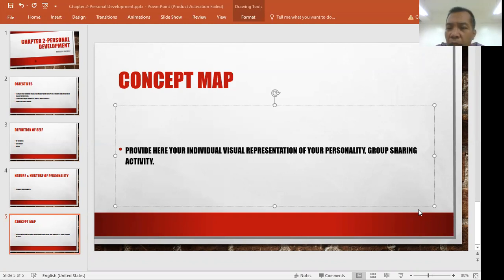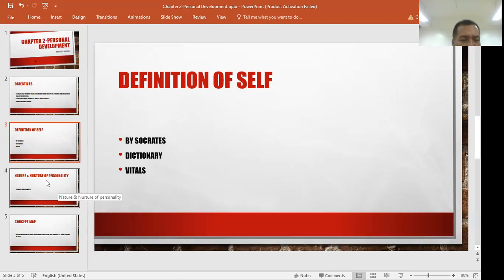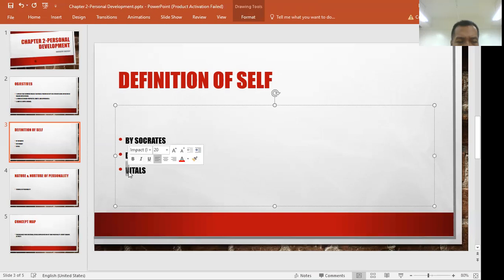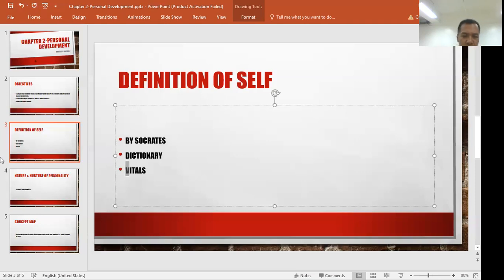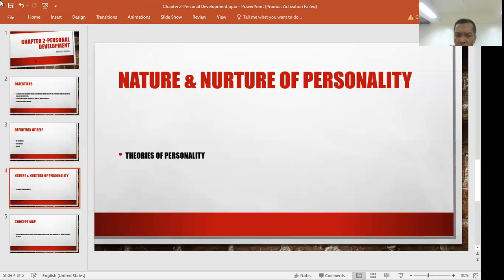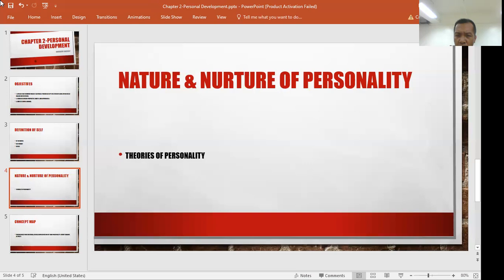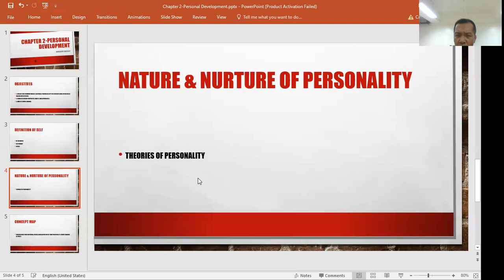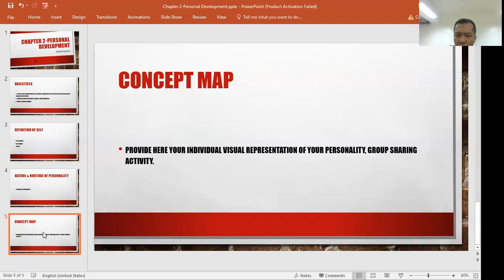DO we KNOW yourSELF?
PERSONALITY